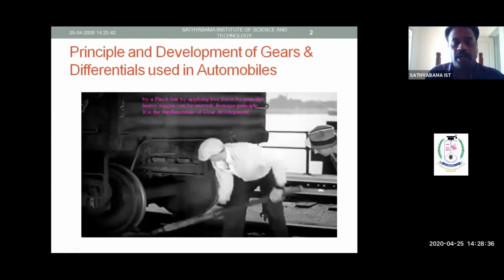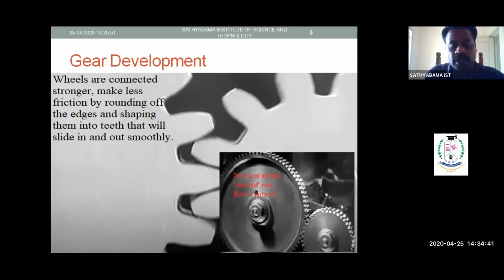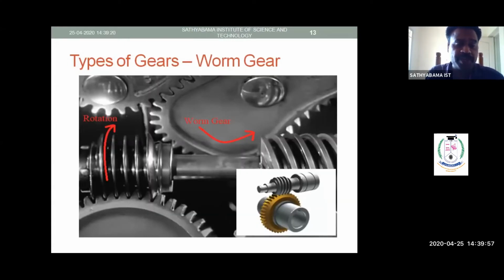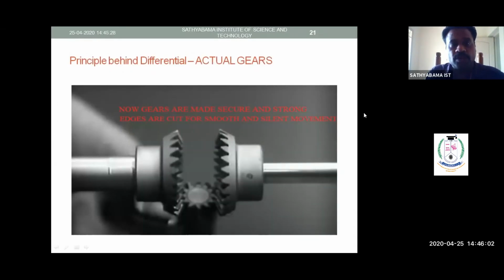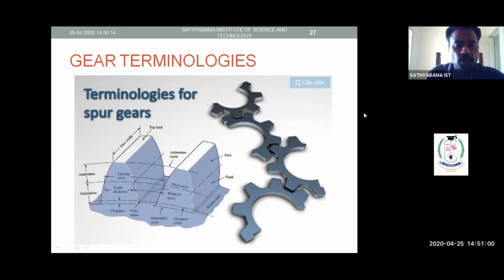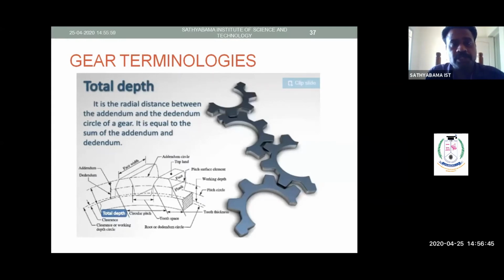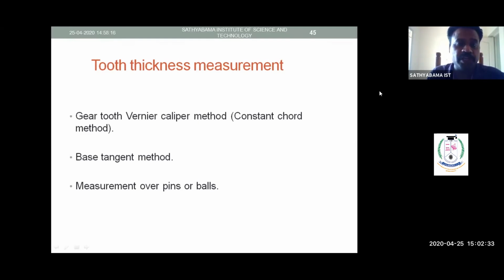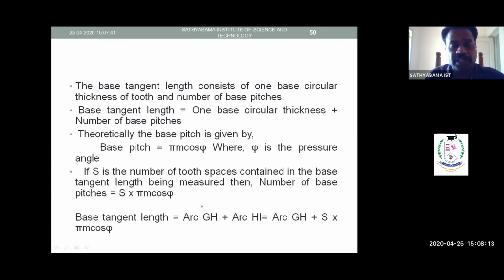Engineering Metrology - Dr.Senthil Kumar